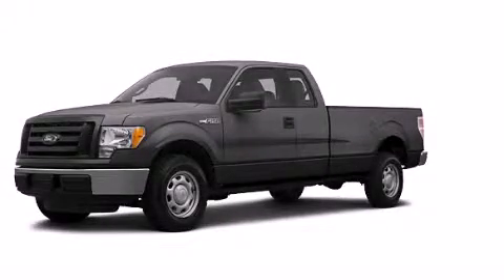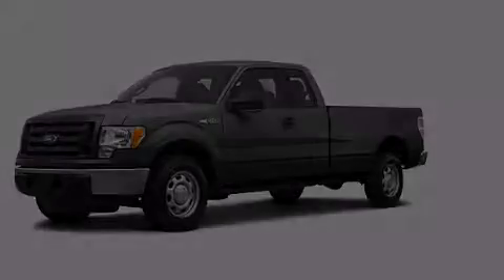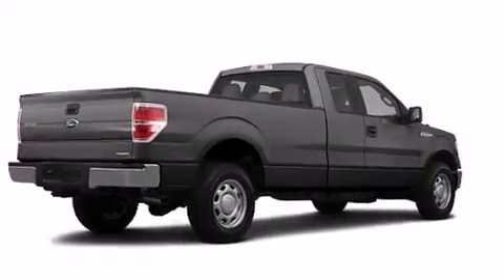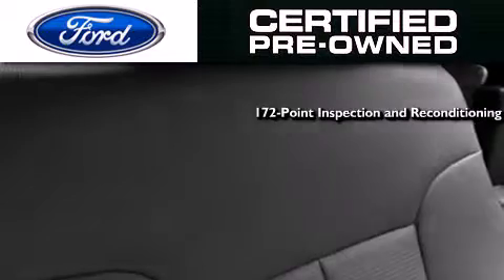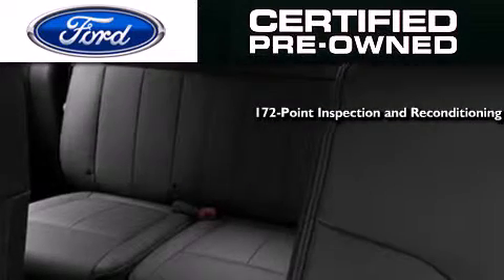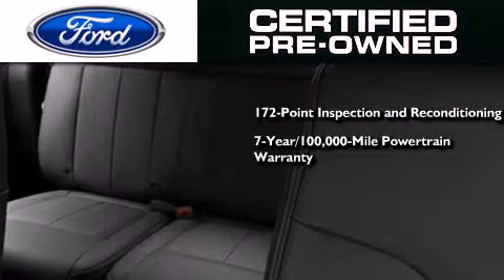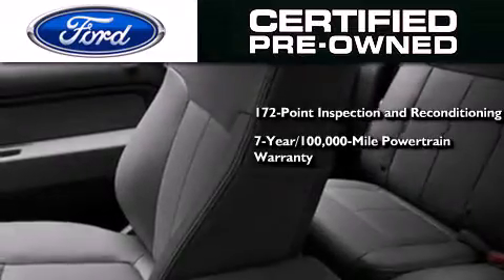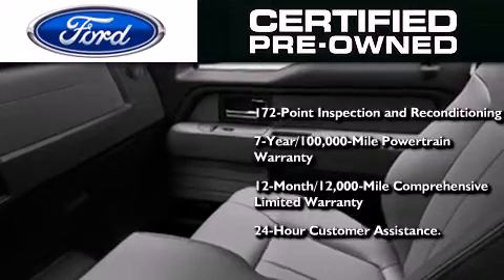2012 Ford F-150 Certified Plainville CT 06062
We are proud to present this 2012 Ford F-150 . We've been honored to serve the Plainville CT area , we promise that your experience at our dealership will exceed your expectations ! Year : 2012 Make : Ford Model : F-150 Engine : 3.5L 6 Cyl. Twin Turbo Trans . : Not Specified Exterior : Gray Miles : 16,688 Crowley Ford Lincoln Mercury http:// 245 New Britain Ave Plainville , CT 06062 Used 2012 Ford F-150 Plainville CT